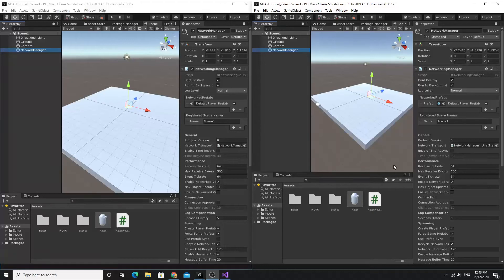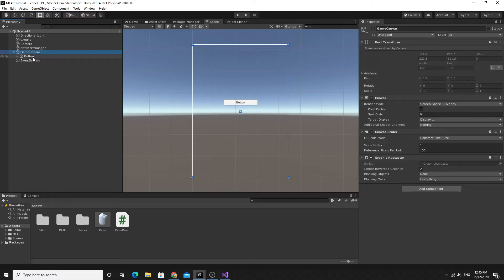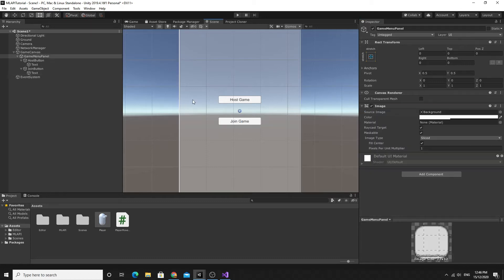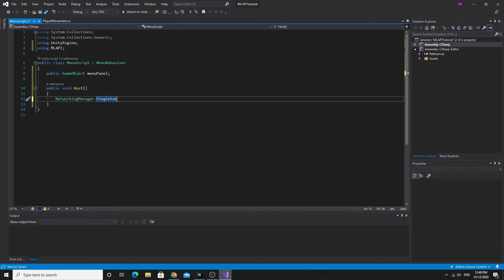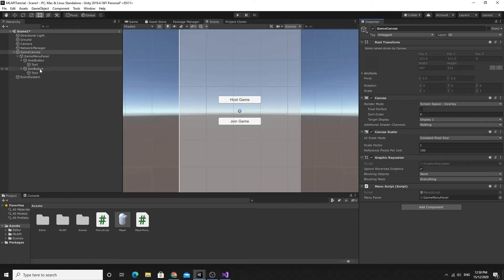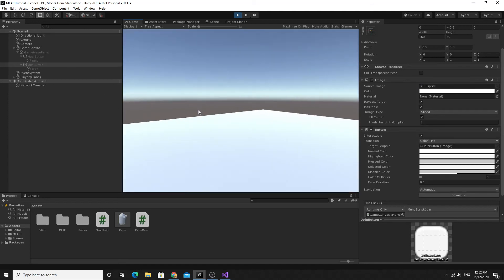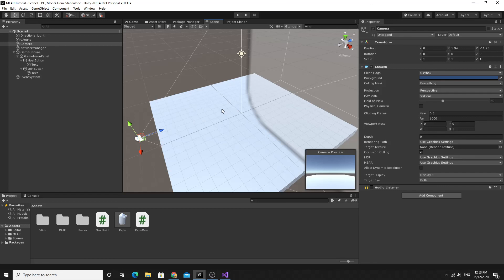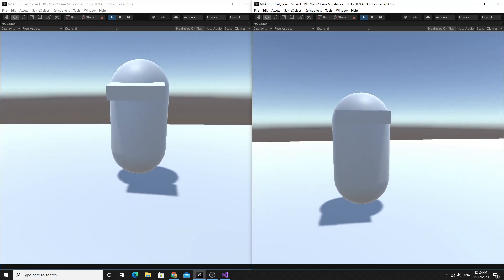MLAPI Tutorial: Part 3- A Simple Menu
Welcome back to the third part of the series.

In this vide, we create a really simple menu to replace the buttons on the NetworkingManager component in the inspector. We look at the NetworkingManager Singleton for how to do this and add code to start as a host or a client.
As an added bonus, we make sure the menu disappears after we click a button and the local player makes the mouse cursor disappear.